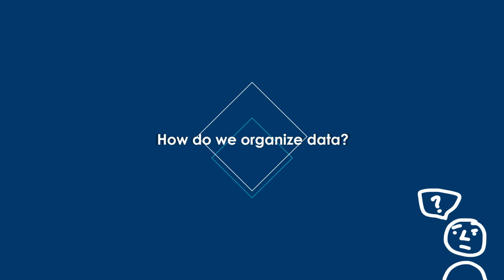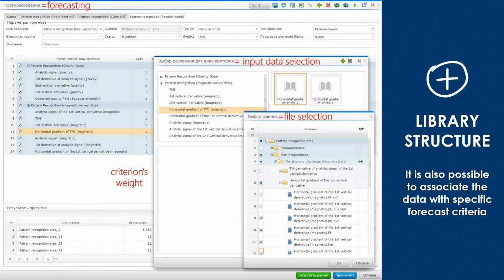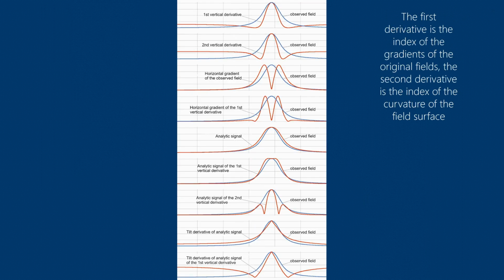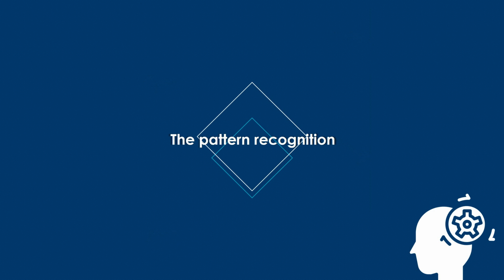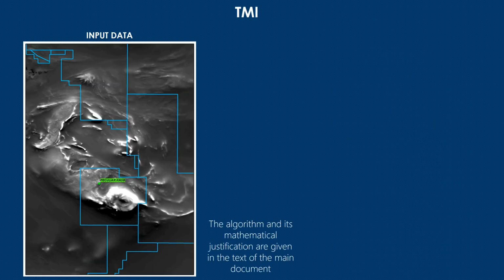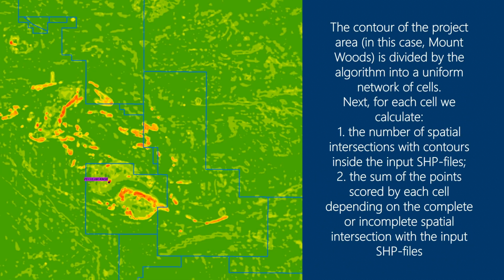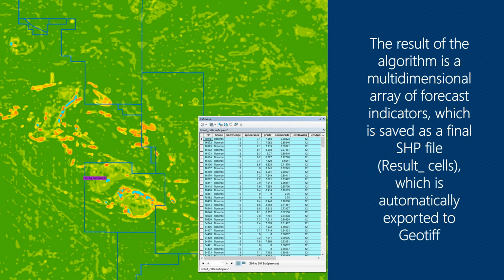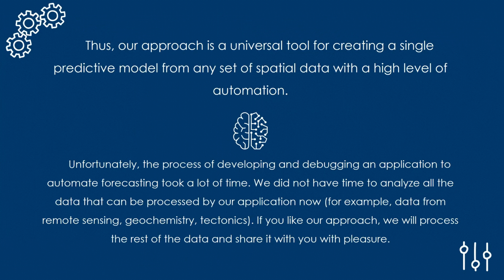Pattern recognition model for predicting mineral deposits by Depex team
Currently, in mineral deposits forecasting, the defining method is the one based on the principle of direct analogies with existing standards or similar objects in other regions. There are many options for the technical implementation of this method, based on various algorithms for classification, pattern recognition, statistical compliance checks, etc.
We decided to focus our efforts on the automatic processing of geophysical data using the “pattern recognition” method.